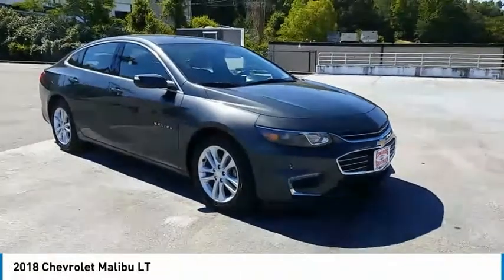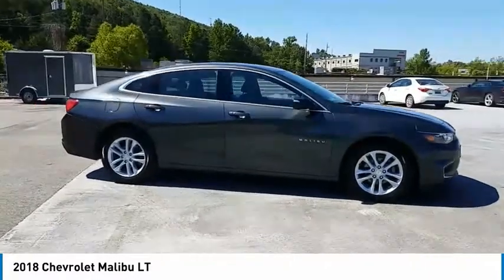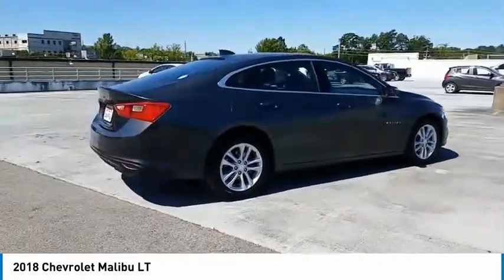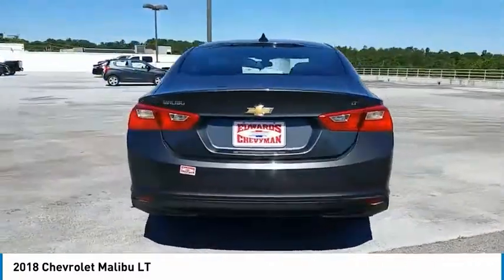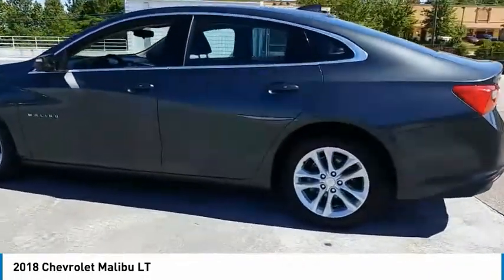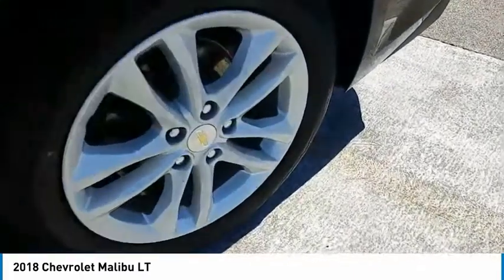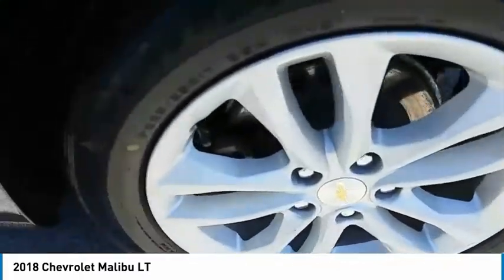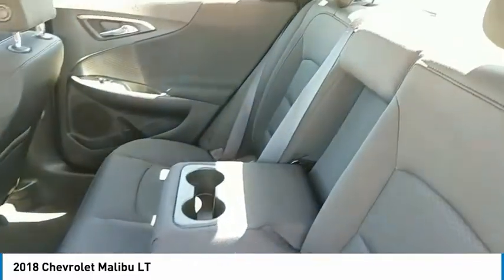2018 Chevrolet Malibu Live JF214419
2018 Chevrolet Malibu LT

Edwards Chevrolet 280 is Proud to offer you this Exceptional 2018 Chevrolet Malibu, Appointed with the LT Trim and is finished in Nightfall Gray Metallic over Jet Black w/Premium Cloth Seat Trim inside. Highlight features include Malibu LT 1LT, 4D Sedan, 1.5L DOHC, 6-Speed Automatic, FWD, Nightfall Gray Metallic, Jet Black w/Premium Cloth Seat Trim, !! BALANCE OF FACTORY WARRANTY !!,  PREMIUM FACTORY ALLOYS , !! LOW MILES !!, $$ EVERYONE WINS WITH THE CHEVYMAN $$ WOW!! THAT'S A LOW PRICE!!! :-) (-:, And 1 OWNER CLEAN AUTOCHECK VEHICLE HISTORY REPORT Preferred Equipment Group 1LT, 4-Wheel Disc Brakes, 6-Speaker Audio System Feature, ABS brakes, Air Conditioning, Bumpers: body-color, Driver door bin, Driver vanity mirror, Exterior Parking Camera Rear, Front Bucket Seats, Front reading lights, Fully automatic headlights, Illuminated entry, Low tire pressure warning, Passenger door bin, Power door mirrors, Power driver seat, Power steering, Power windows, Premium Cloth Seat Trim, Radio: Chevrolet MyLink AM/FM Stereo w/7 Screen, Rear window defroster, Remote keyless entry, SiriusXM Satellite Radio, Steering wheel mounted audio controls, Tachometer, Tilt steering wheel, Trip computer, Variably intermittent wipers, and Wheels: 17 Aluminum (DISC) And it is ready for your consideration today!brbrbr27/36 City/Highway MPGbrbrAwards:br  * 2018 KBB.com 10 Best Sedans Under $25,000   * 2018 KBB.com 10 Most Awarded BrandsbrbrEdwards Chevrolet-280 in Birmingham, AL, also serving Tuscaloosa, AL and Montgomery, AL is proud to be an automotive leader in our area. Since opening our doors, Edwards Chevrolet-280 has kept a firm commitment to our customers. We offer a wide selection of vehicles and hope to make the car buying process as quick and hassle free as possible PLUS Lower city taxes on purchases.